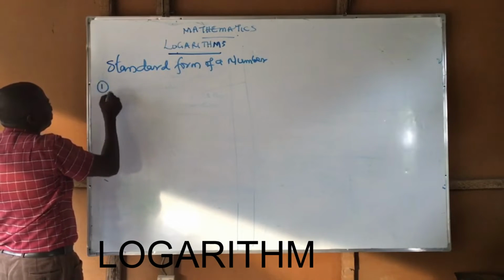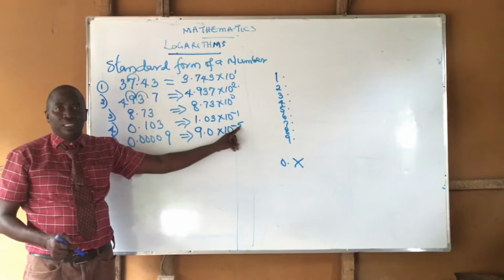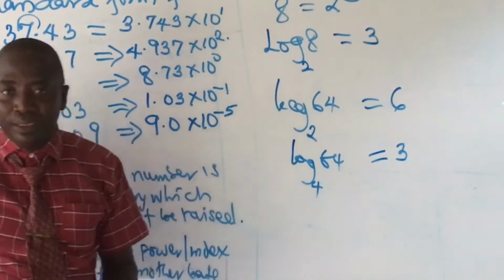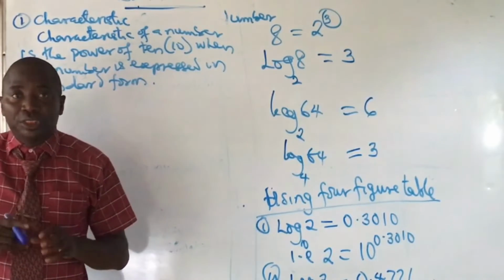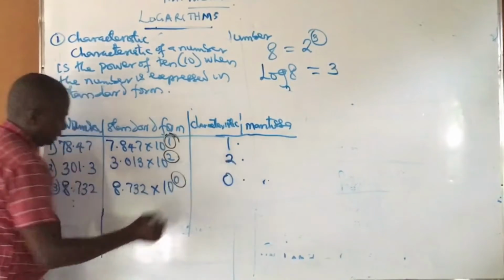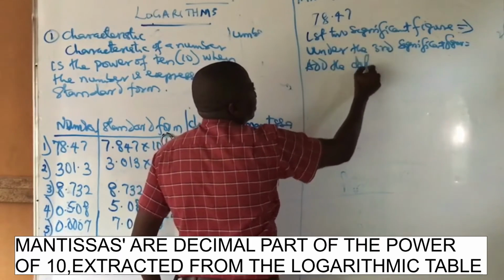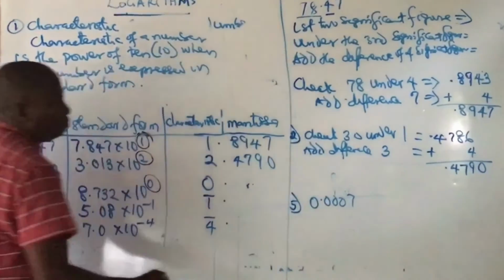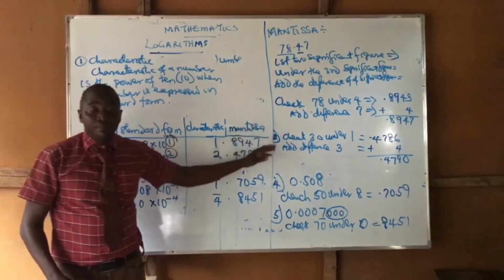TEACHING AND LEARNING OF LOGARITHM USING TABLE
EASY TEACHING AND LEARNING OF MATHEMATICAL CONCEPT